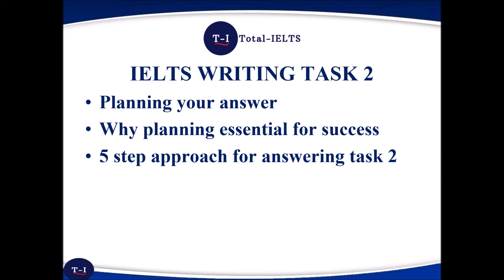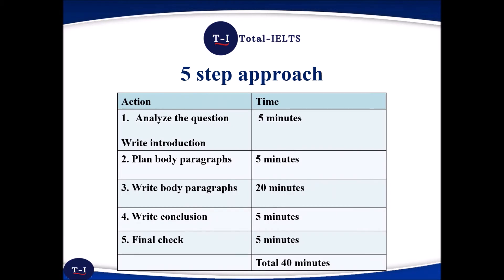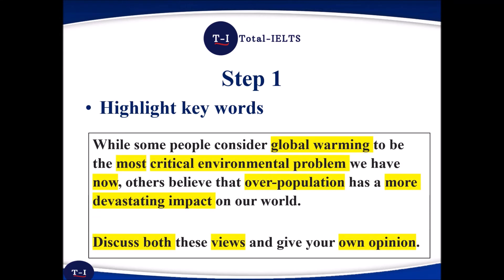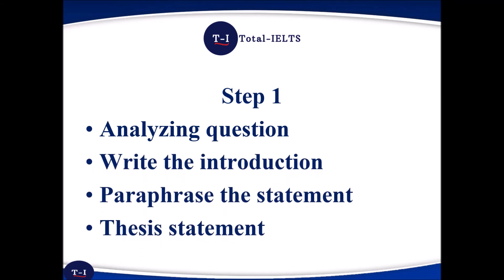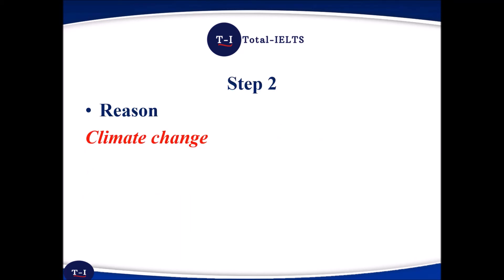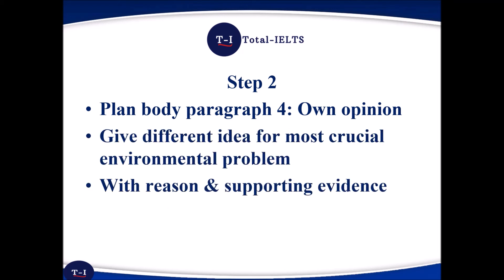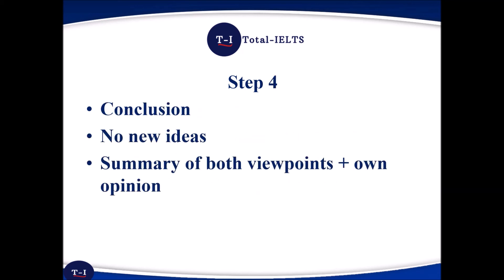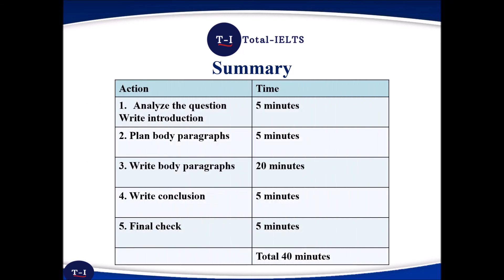IELTS Writing Task 2: Planning - 5 Step Approach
In the video lesson you can learn about the importance of planning your IELTS Writing Task 2 essay. Planning is an essential stage to achieve a high band score. This simple 5 step approach will guide you on how to manage your time effectively and ensure you have included all the elements necessary for a successful IELTS Writing Task 2 essay.
For detailed description on how to effectively plan your IELTS Writing Task 2 essay,
More from Total-IELTS… follow the links. Achieve your goal!